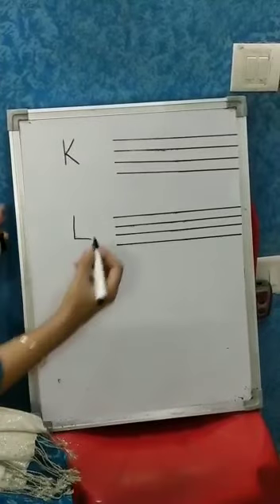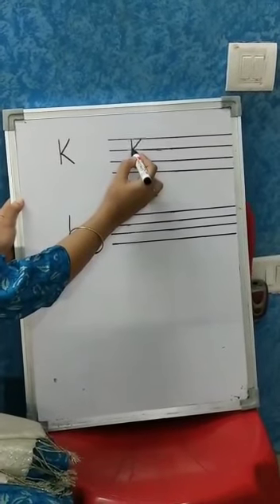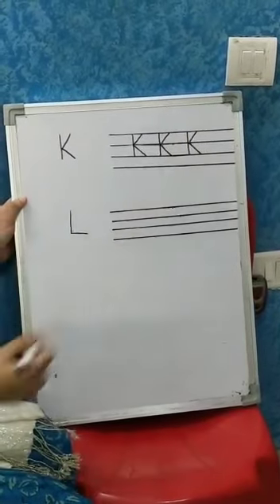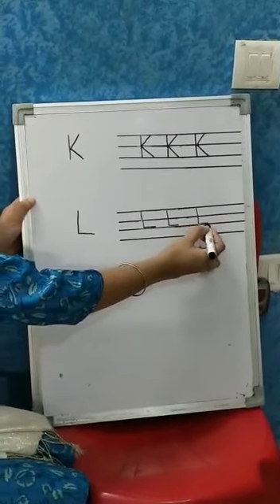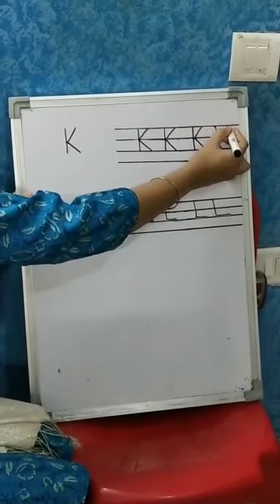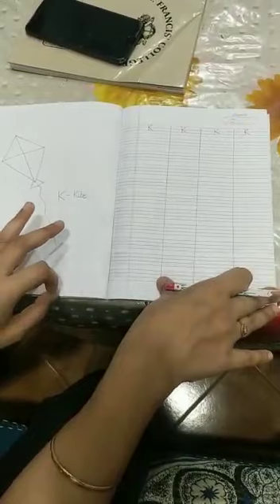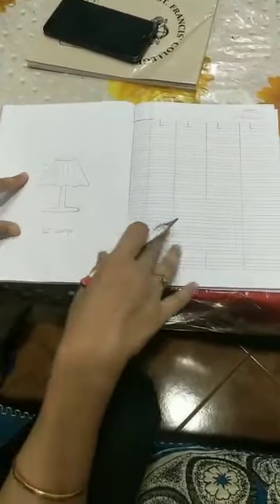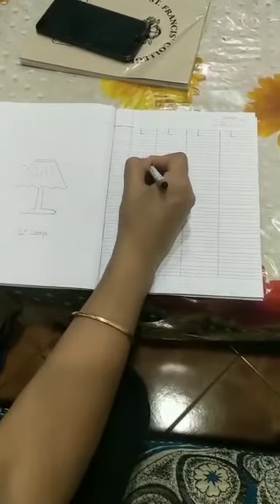Writing letters K and L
Video from Arunima Bagh